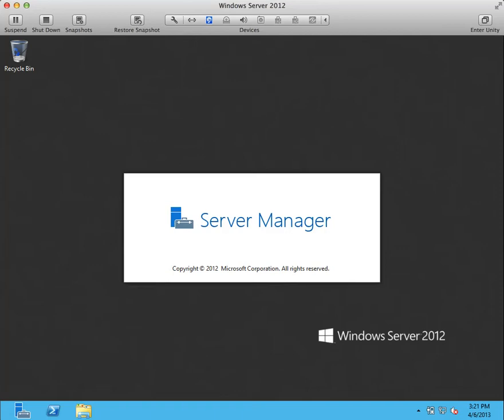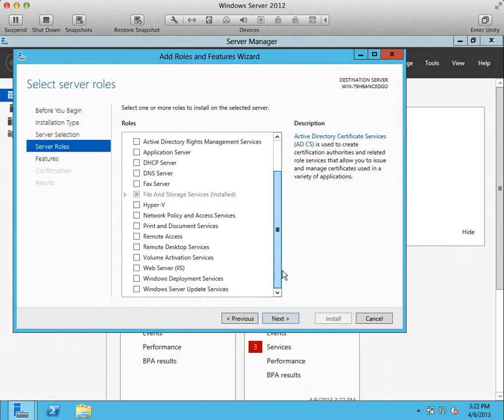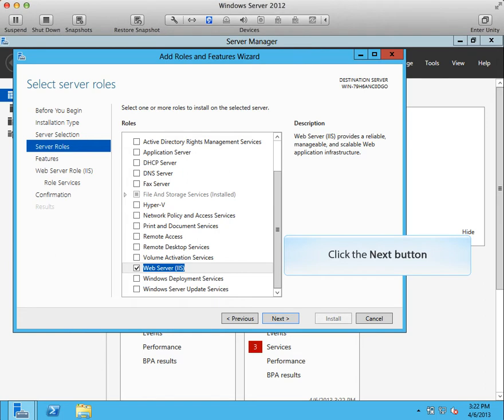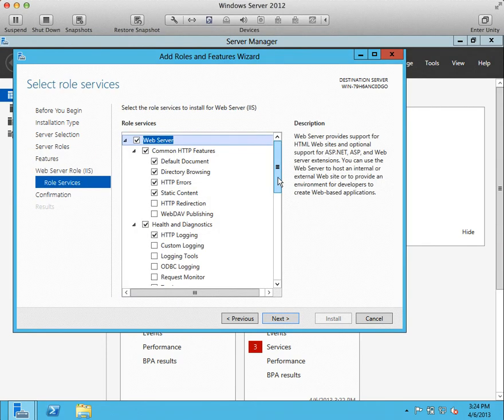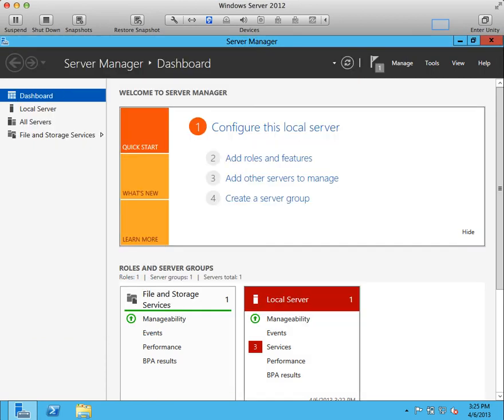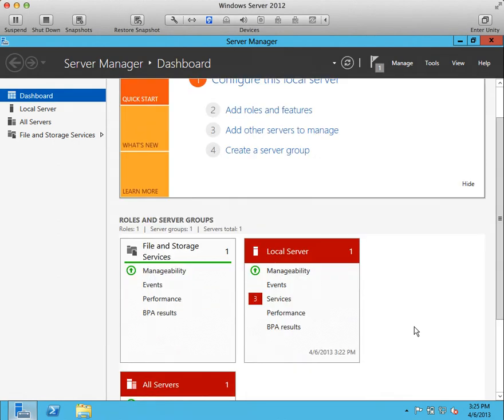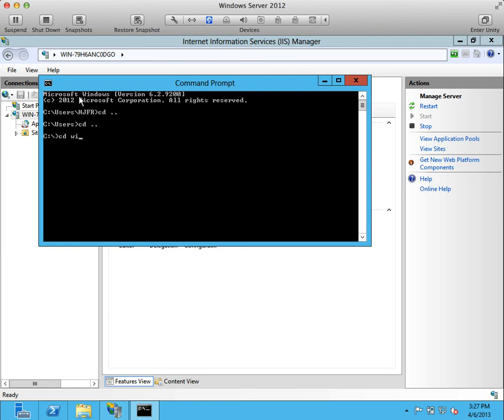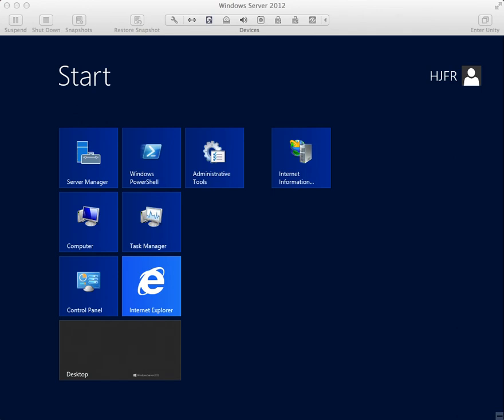Install IIS 8 and check if appcmd is installed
How to Install IIS 8 in Windows 2012